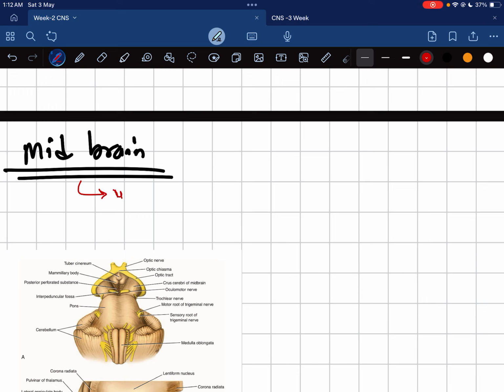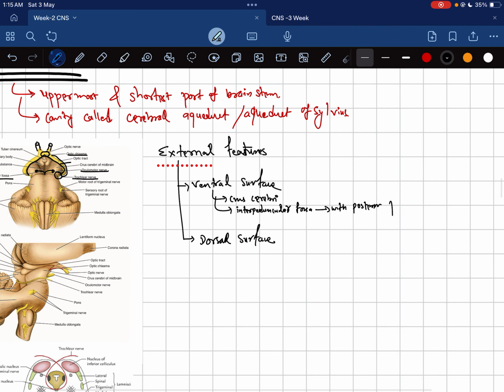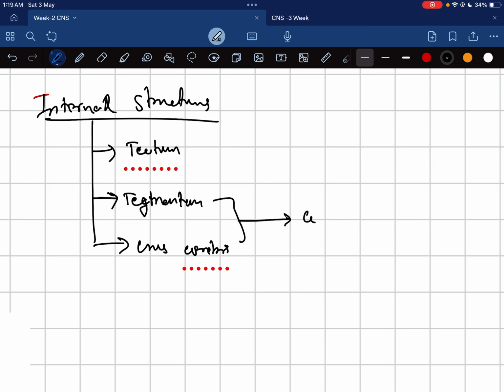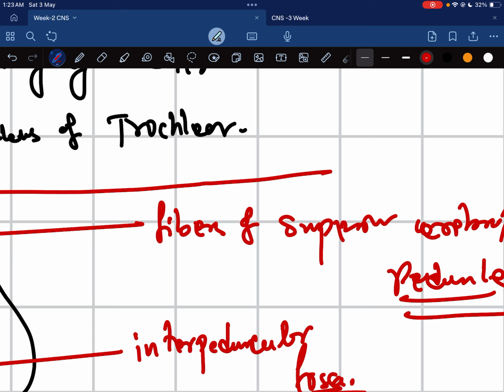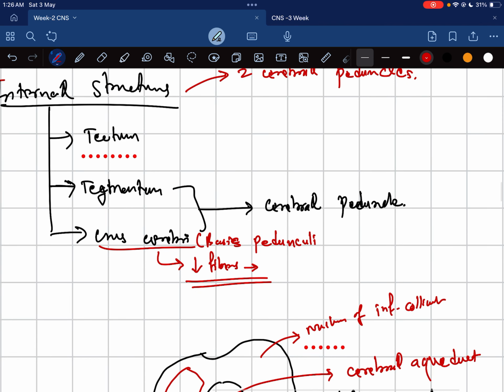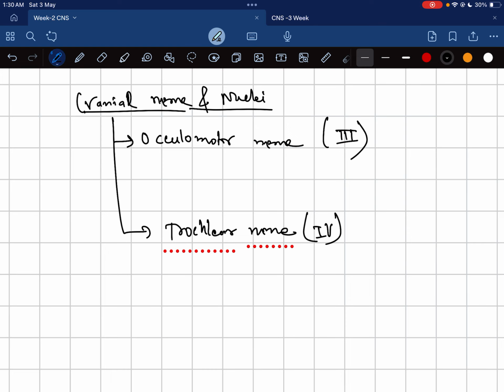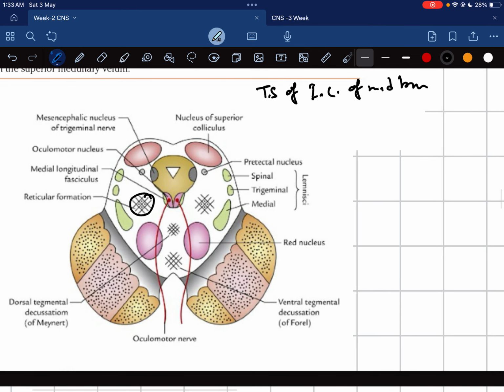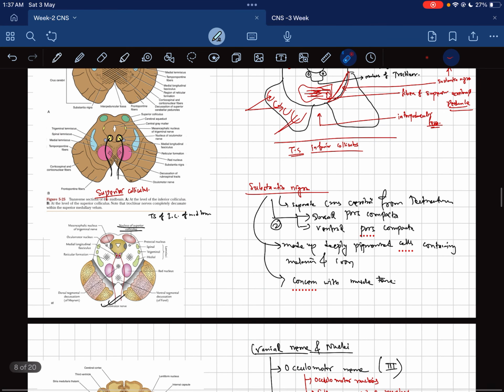Mid brain anatomy || brainstem anatomy || medical revision || midbrain gross anatomy